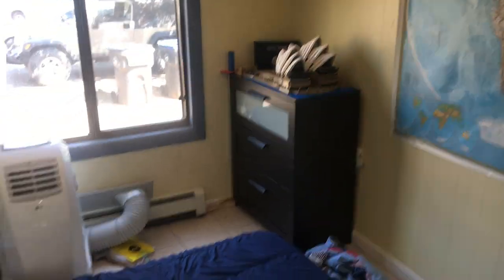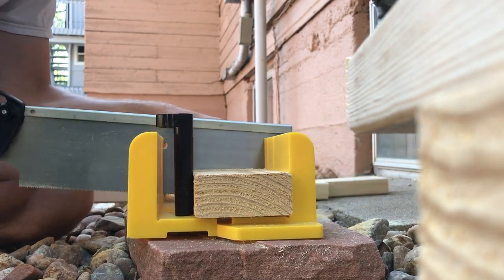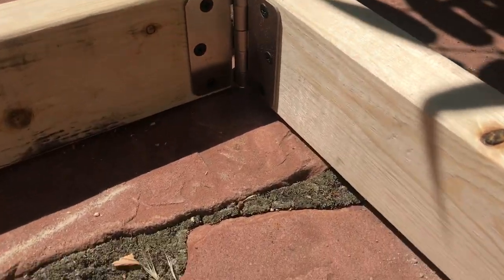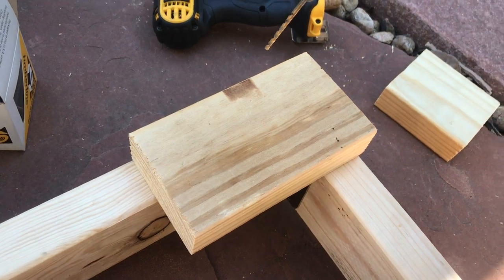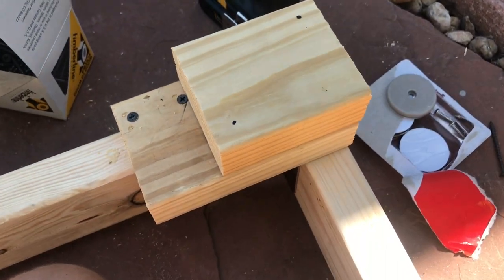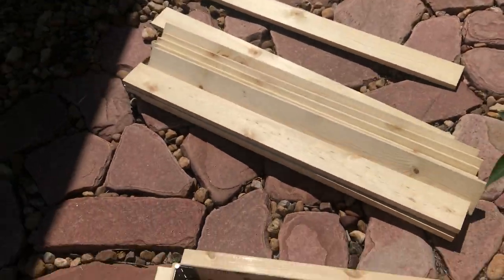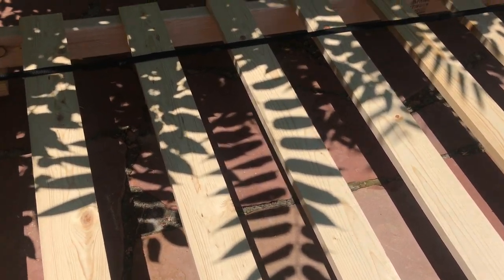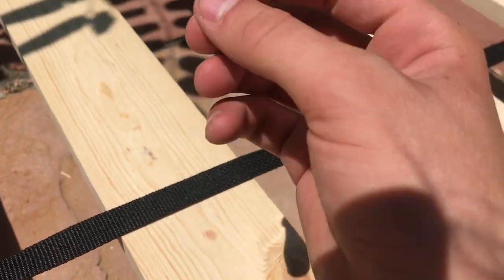DIY Collapsible Bed *Project Lectulo*